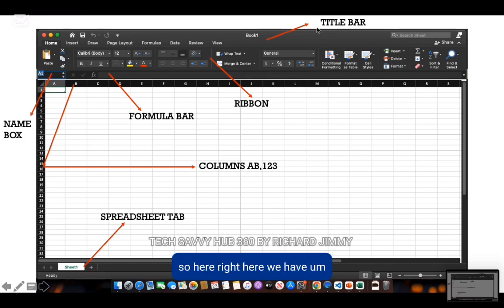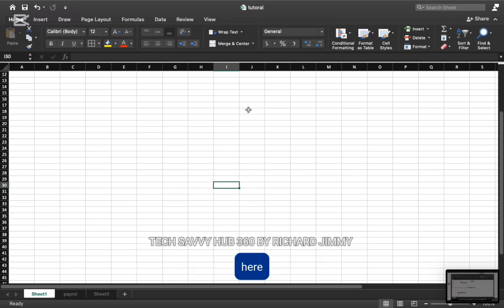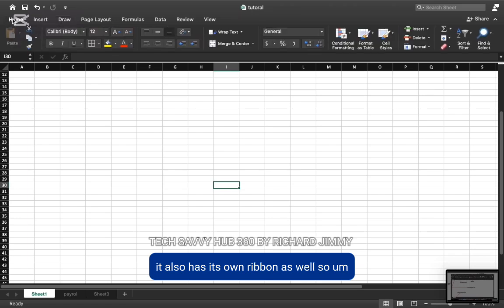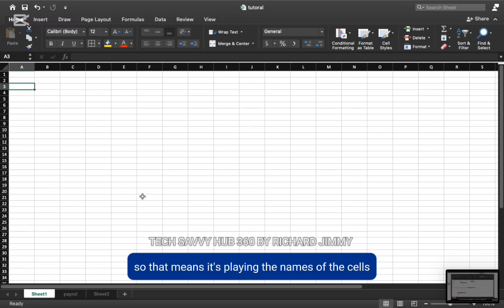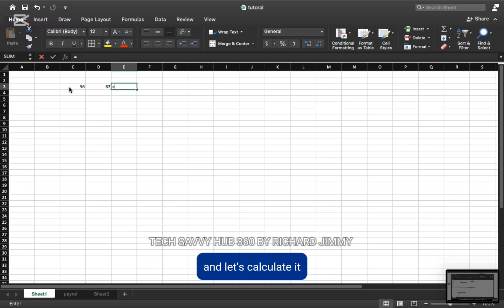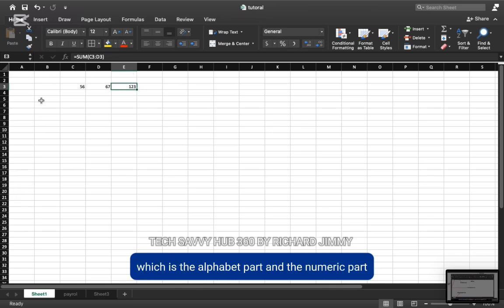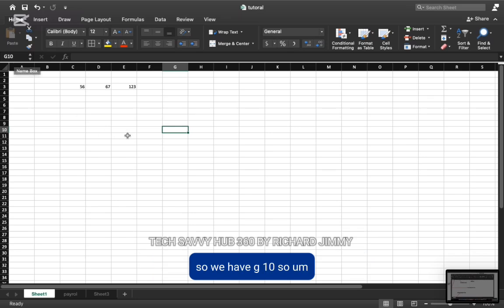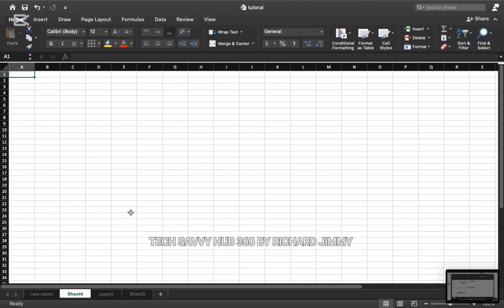Excel 102: Intermediate Microsoft Excel Tutorial (2025 Guide)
Level up your spreadsheet skills with this **Excel 102** tutorial! Designed for those who already know the basics, this step-by-step guide will take you deeper into Excel's power tools — including functions, tables, data validation, conditional formatting, and time-saving tricks.

💡 This tutorial is perfect for students, professionals, office staff, and anyone wanting to **work smarter with Excel.

📥 Download Practice Files: [Insert Link]